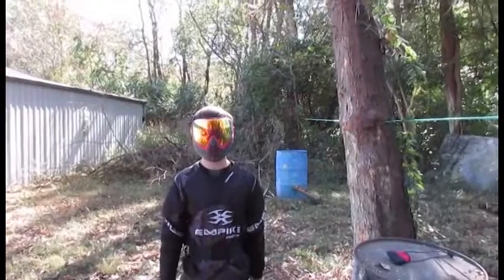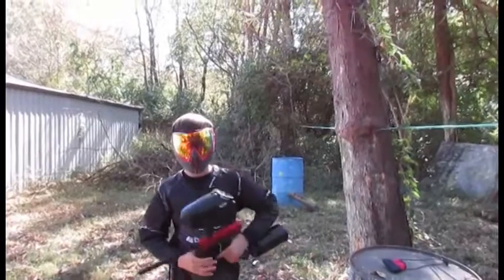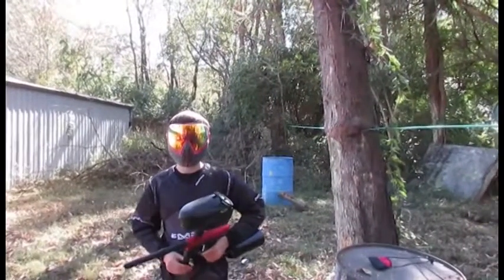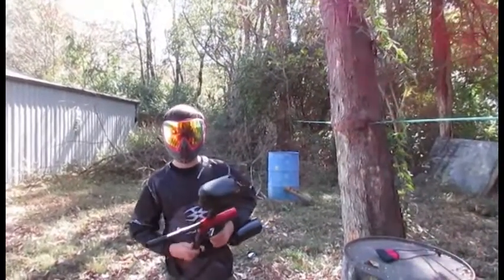Adjust Velocity Dye Rize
This is Oscar from Kid Paintball at Wacky Warriors in  Millstadt, Il.

All begining players need to learn how to chrono a paintball gun. Each field is different but this field needs a markers under 300 fps. Rentals are checked by the outfitter, but if you have your own gun then you need to chrono each time you go.

Check our our webstite for more vidoes, photos and how to guides.

Kid Paintball is 2 kids and a crazy dad trying to show people how fun the sport of paintball can be.

If you are in the St. Louis area, check out our Twitter feed to see when we are going to be at open play. We give free training and help new players learn the sport of paintball.